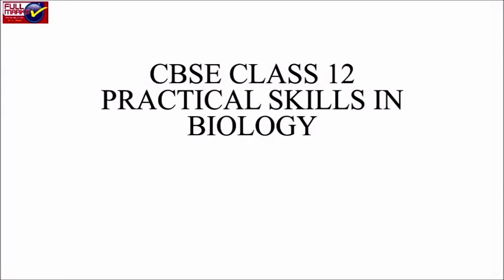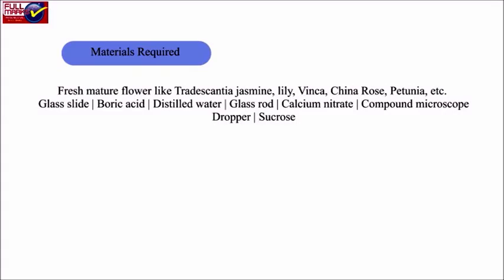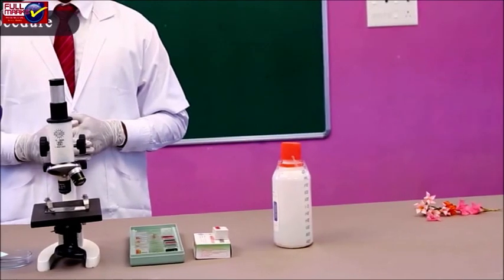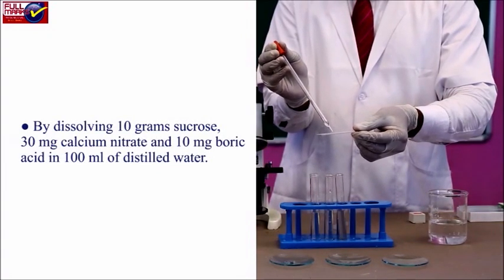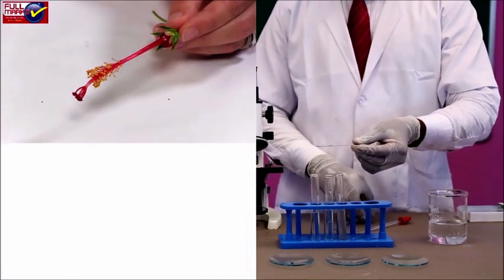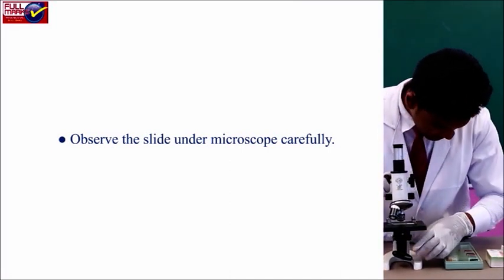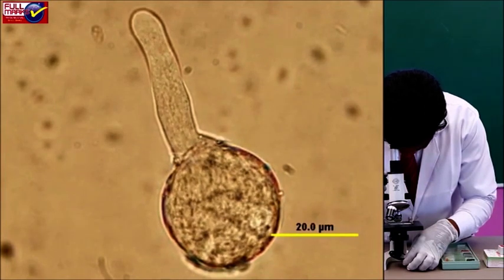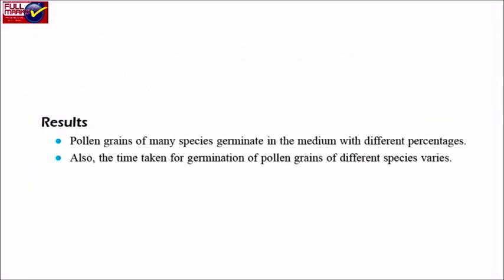CBSE Class 12 Practical Skills in Biology Experiment No. 1 Pollen Germination